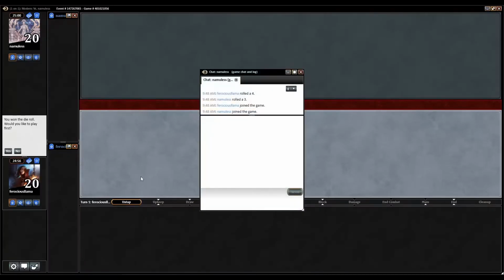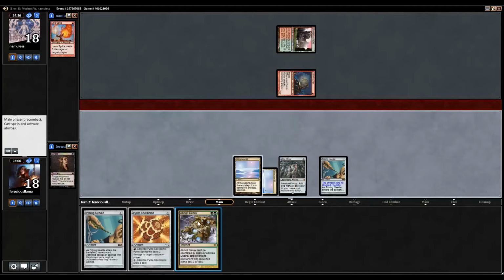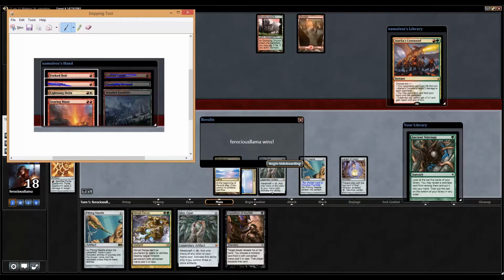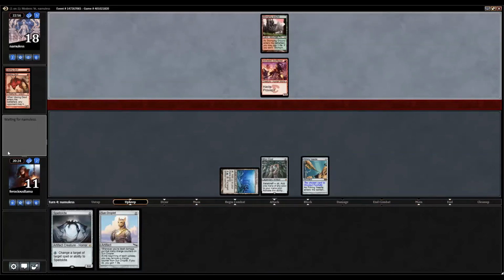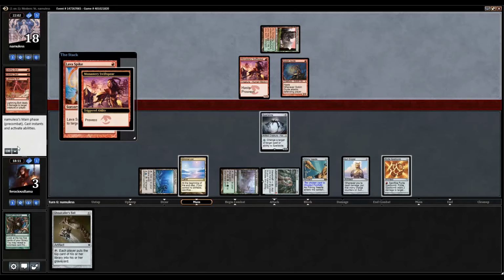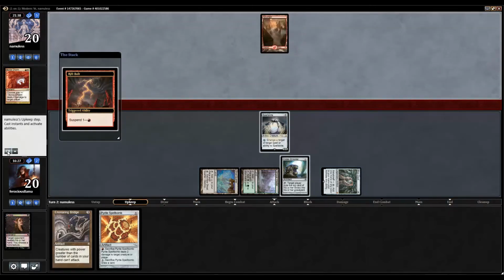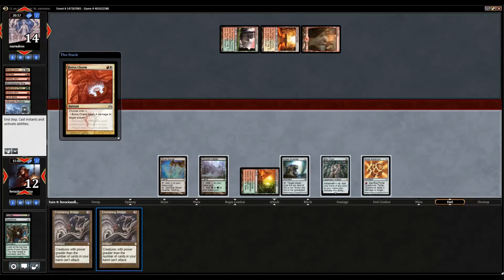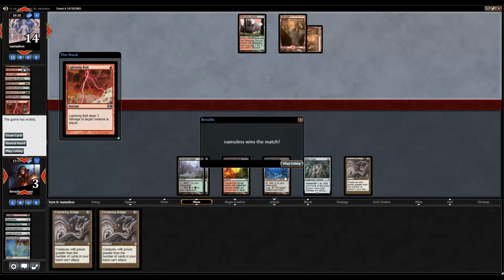MTG Magic Modern Lantern Control #1 Match 2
This series showcases the Modern Lantern Control Deck. It's an interesting deck and can beat most control strategies but there are some weaknesses to the deck too.

Intro/Outro sound Effects Credits:
barney's_chimes.mp3 recorded by 3bagbrew downloaded from

WarpDrive_00.wav synthesized by LittleRobotSoundFactory downloaded from